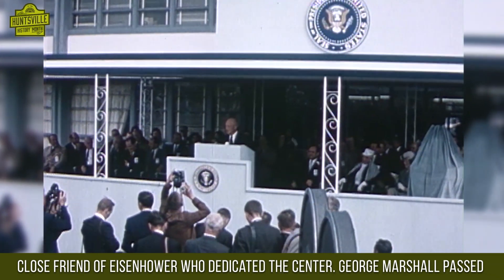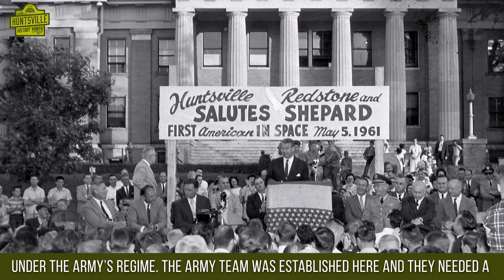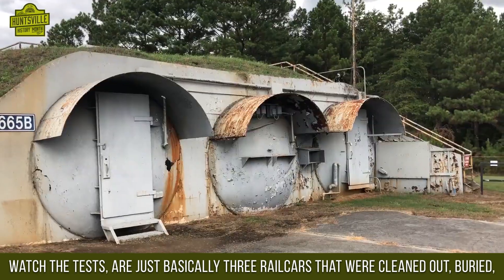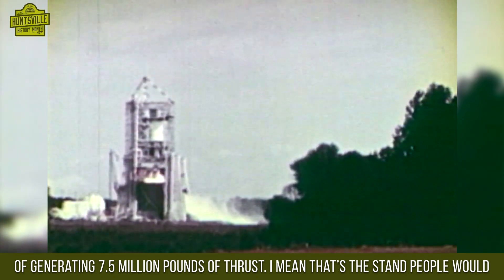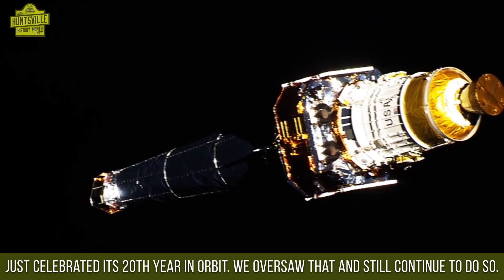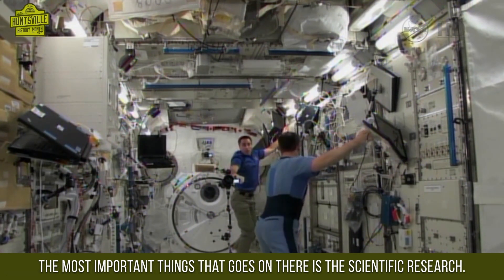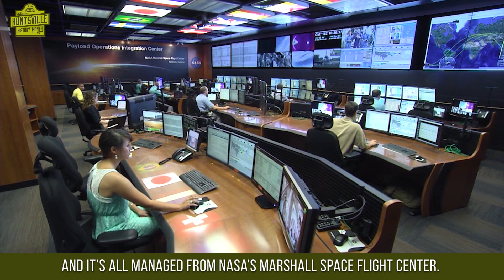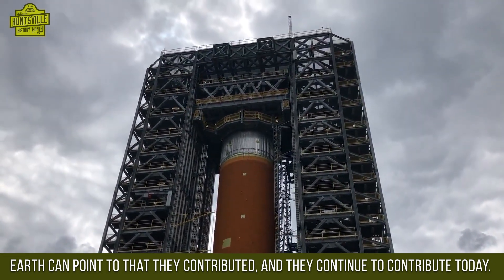Huntsville History Month: Marshall Space Flight Center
Learn the history behind NASA's Marshall Space Flight Center in Huntsville, Alabama.